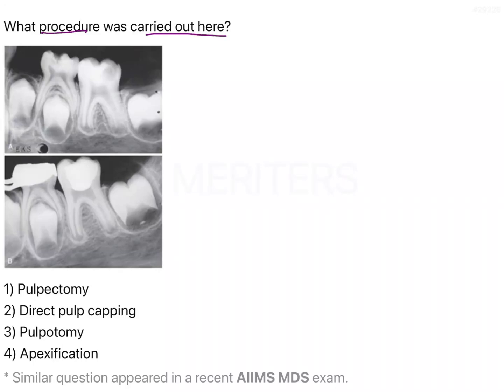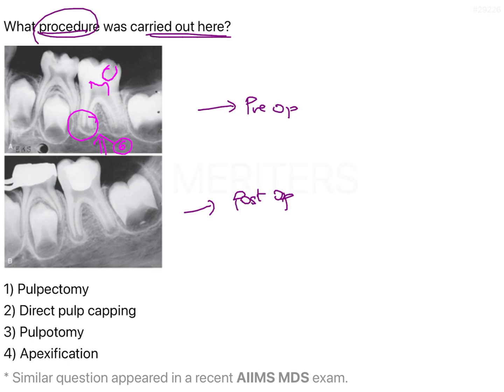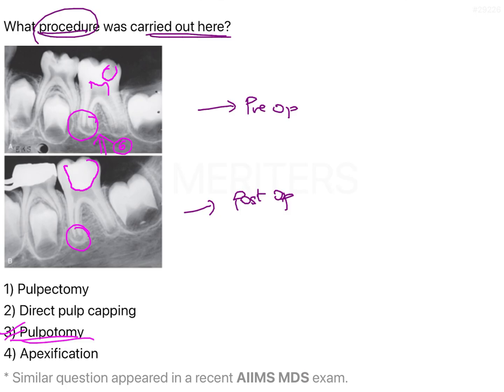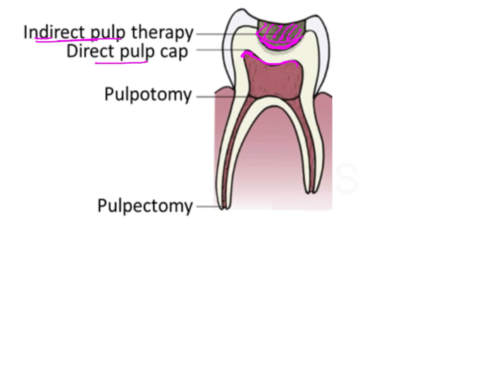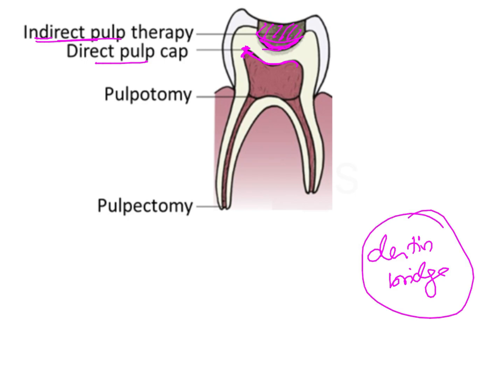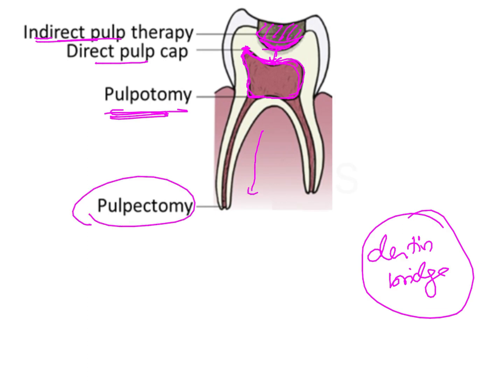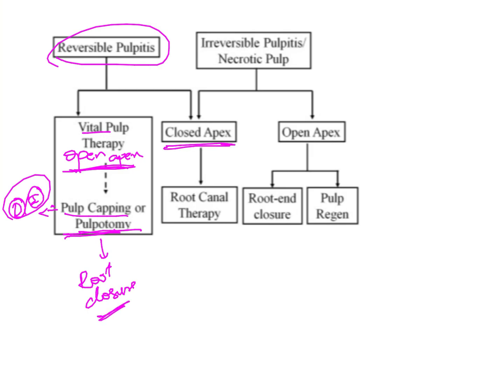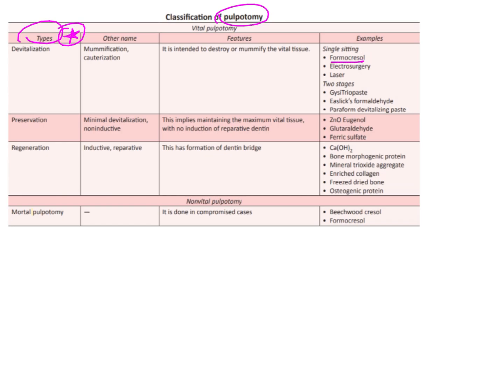NEET MDS | INICET - Pediatric Dentistry| Explanatory Video | MERITERS